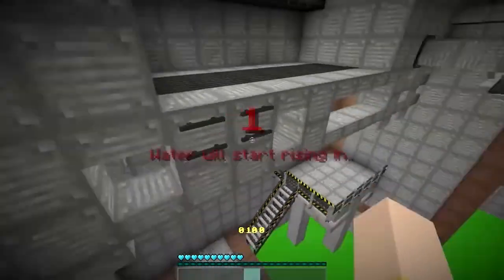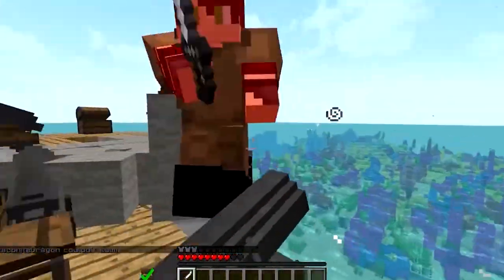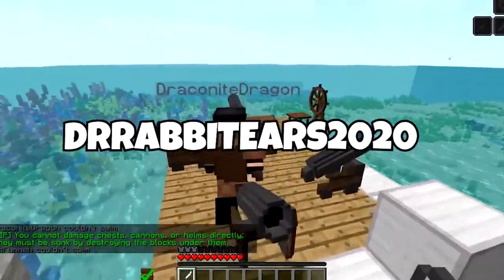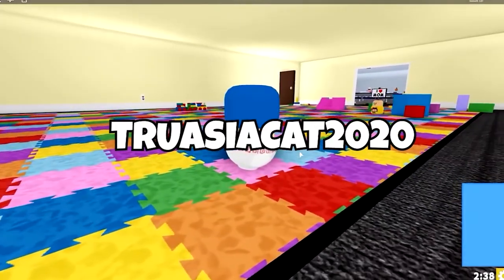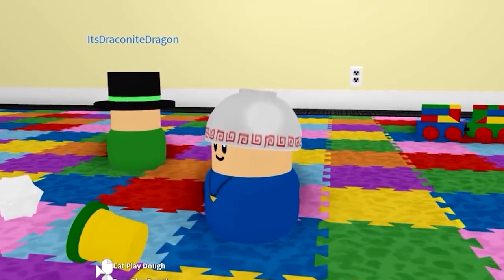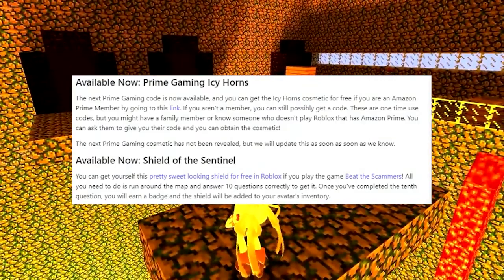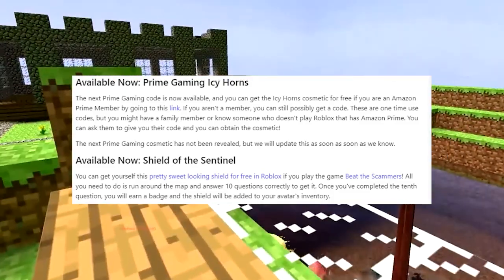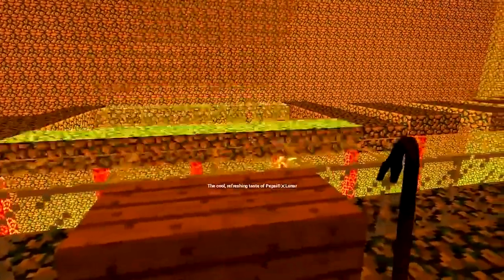JANUARY 2021 FREE ROBUX PROMO CODES THAT ACTUALLY WORK!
This video is about JANUARY 2021 FREE ROBUX PROMO CODES THAT ACTUALLY WORK!